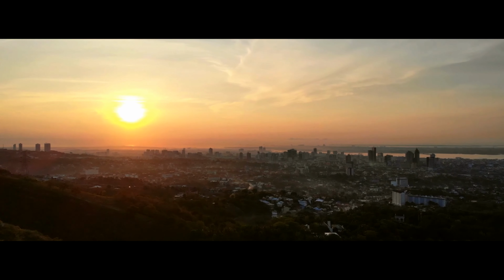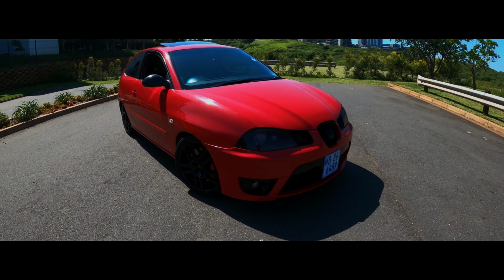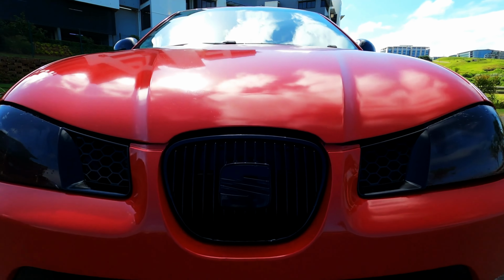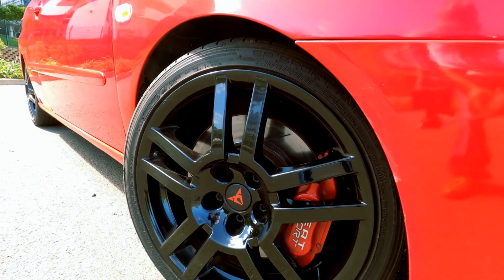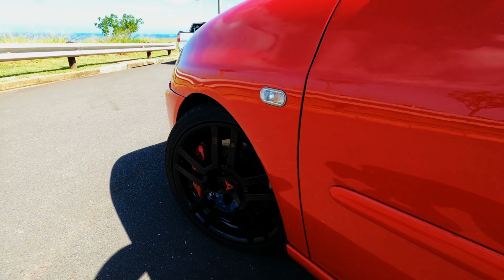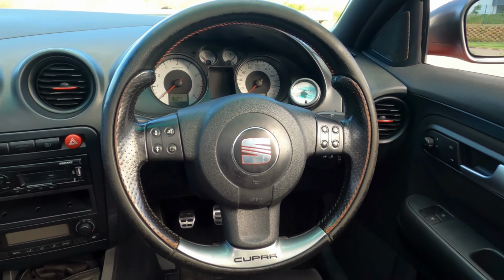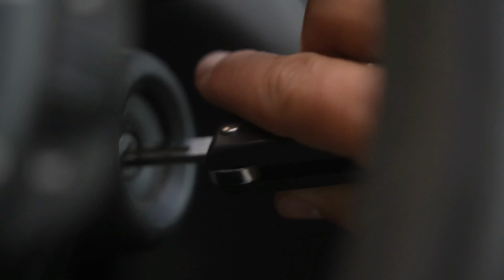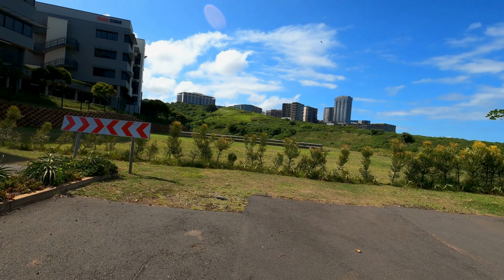2006 Seat Ibiza Cupra 1.8T 6L POV Drive & Cinematic Review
POV Drive & Cinematic review on a 2006 Seat Ibiza Cupra 1.8T 6L. Enjoy